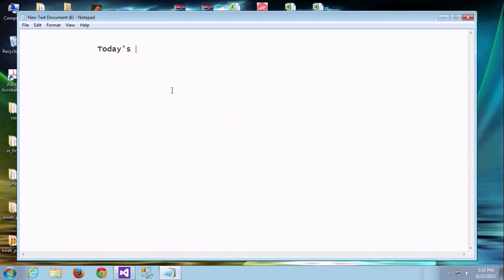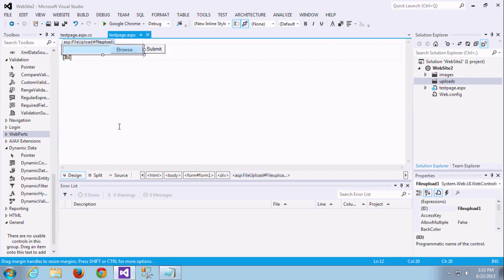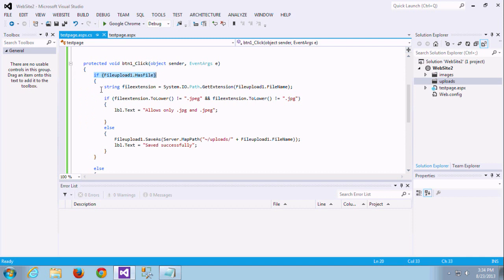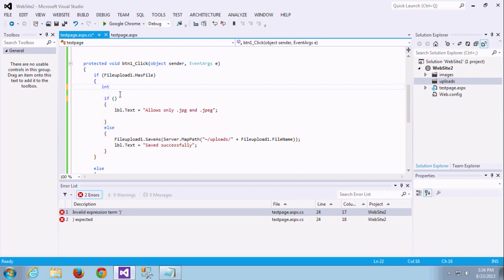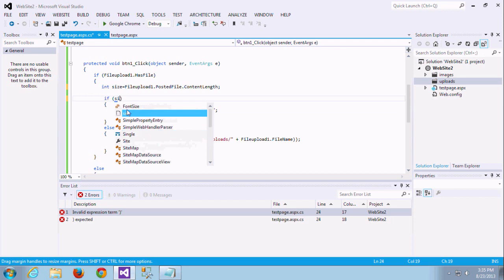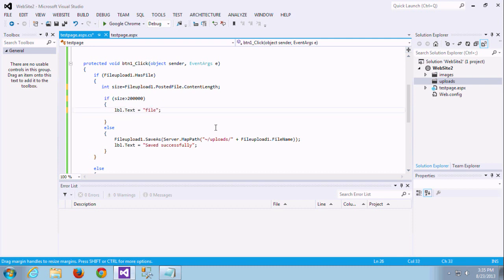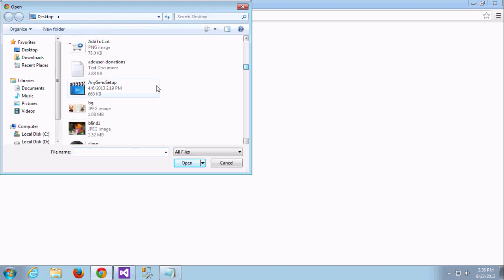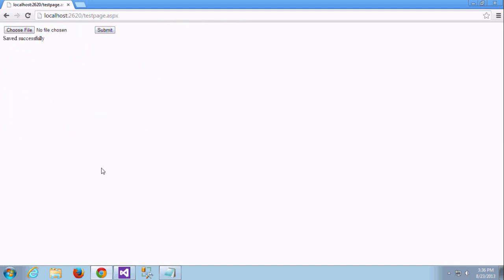Restrict the size of file uploads in ASP NET c#